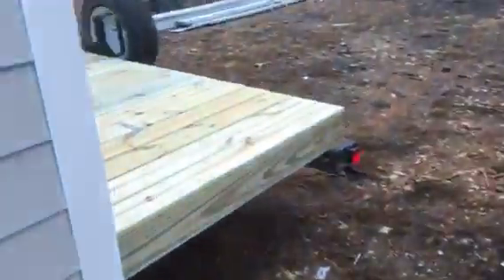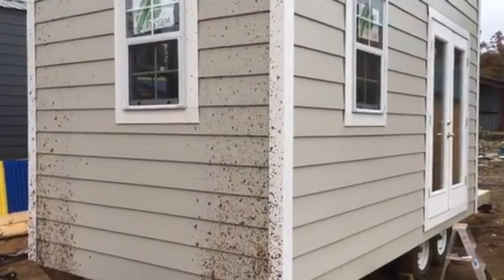Slabtown Customs Tiny House Dried-In Shell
8' x 16' plus 4' deck for storage or porch area, this house was taken to the dried in stage with rough in electrical and plumbing done, buyers wanted to finish the interior themselves.
At time of posting we can duplicate this size to the this stage of construction with custom colors and changes in layout of needed for $7K or less if built on a trailer, if on skids we can do it for $6K or less.